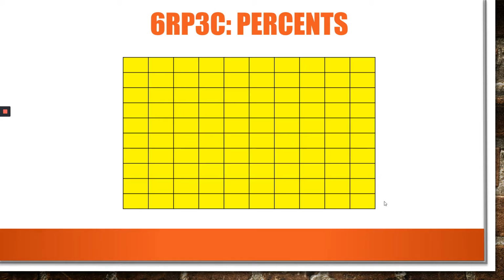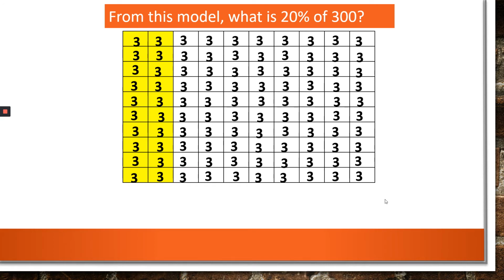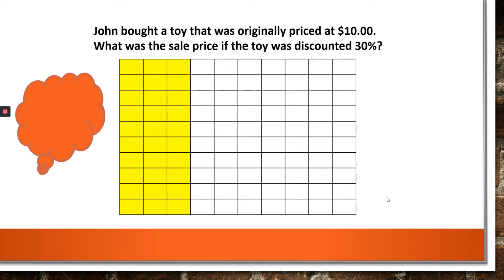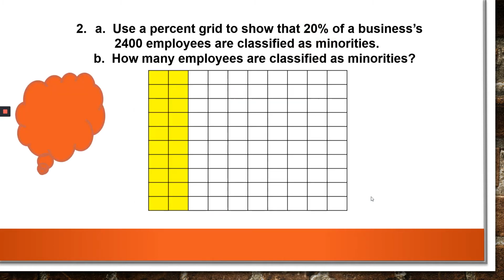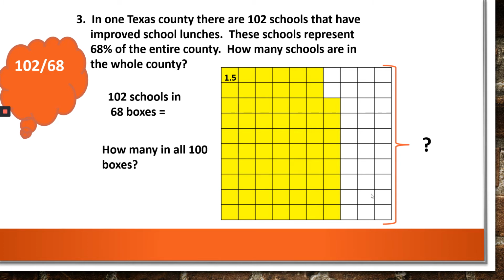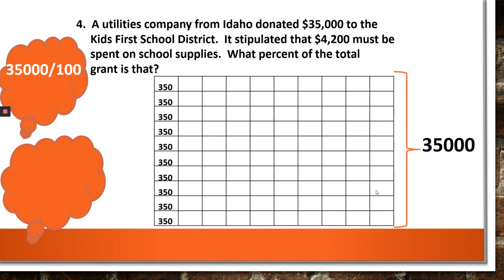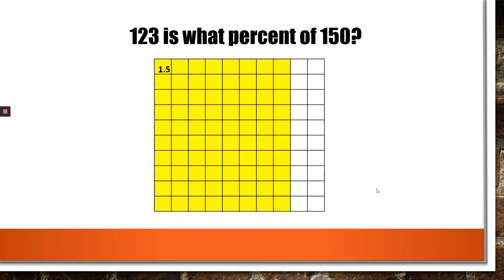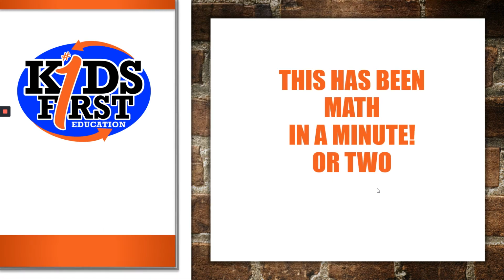6th 7th RP3 Percents